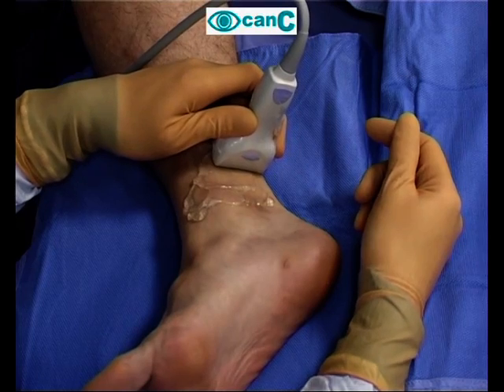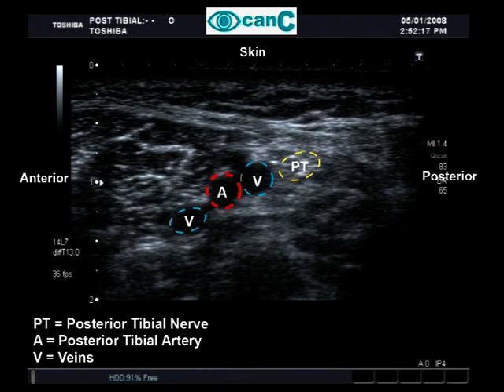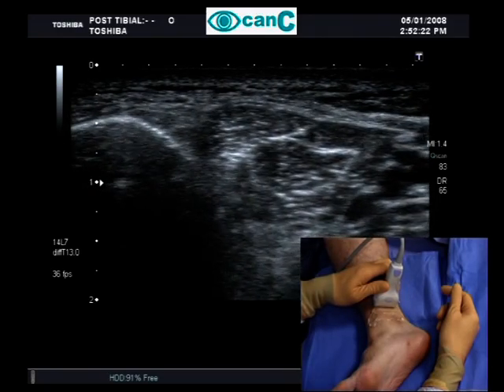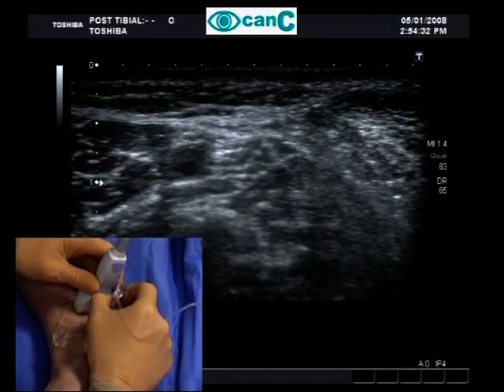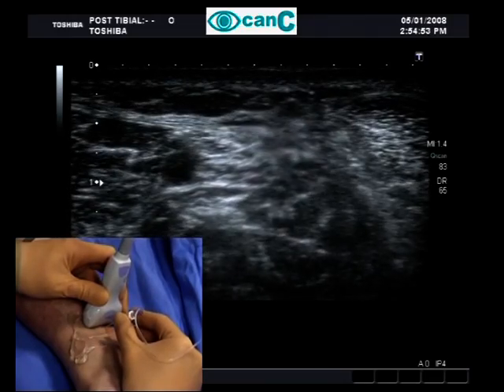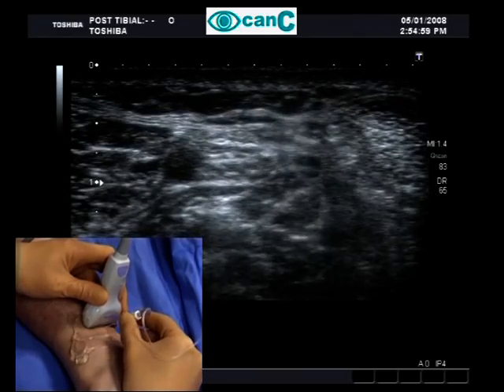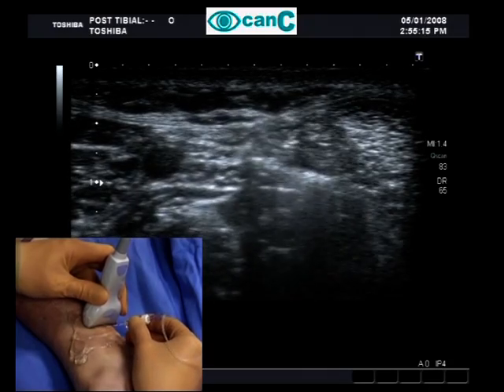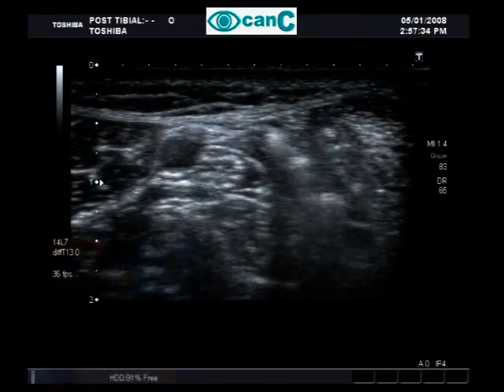Posterior Tibial Nerve Block (Ultrasound guided)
Ultrasound guided Posterior Tibial Nerve Block